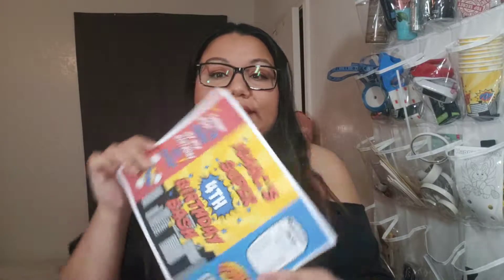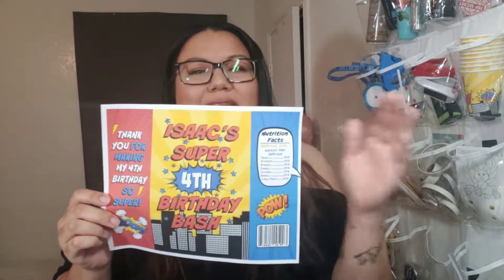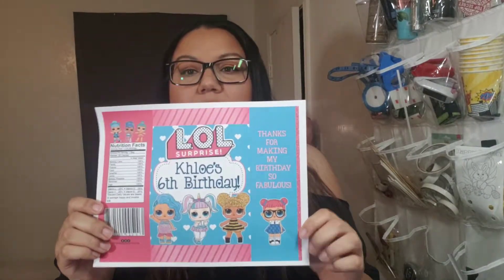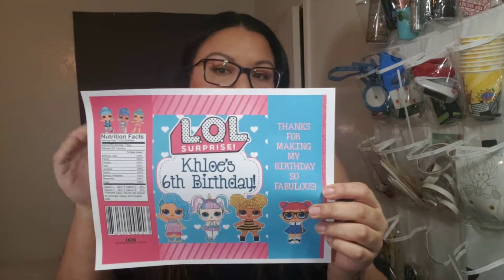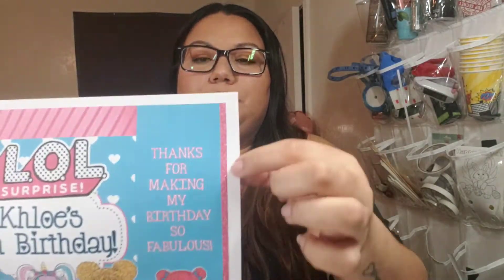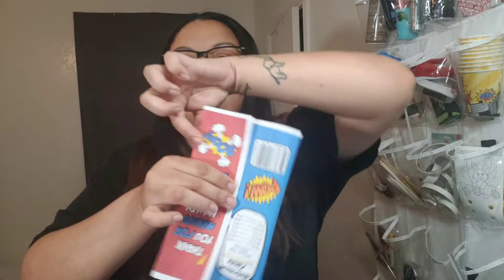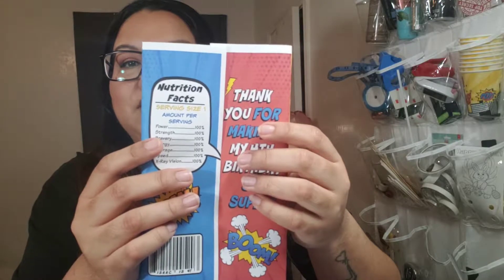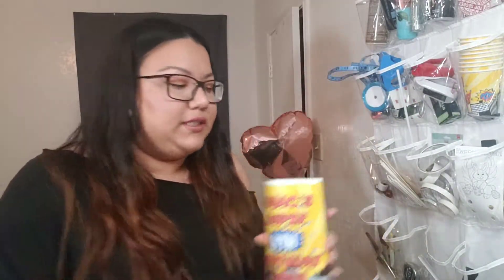How to assemble a custom chip bag party favor - DIY Tutorial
**Are you a fellow crafter? Join our club, get FREE templates, and tons of crafting tips and resources straight from my website!

Have a chip bag design but dont know how to put it together! Well now you will!